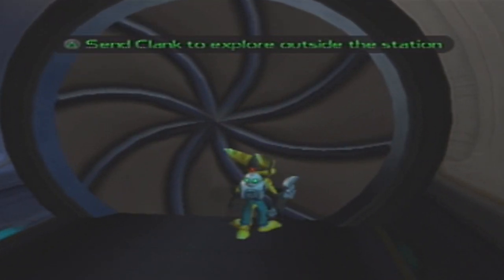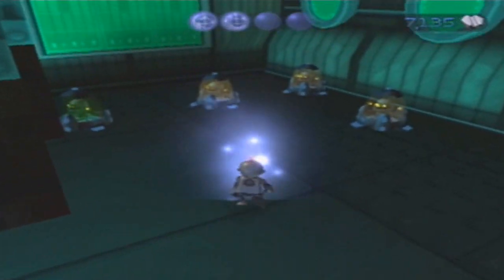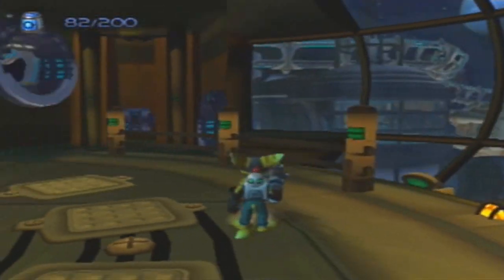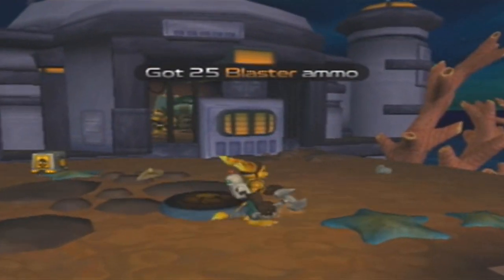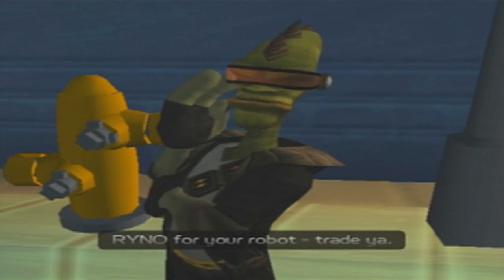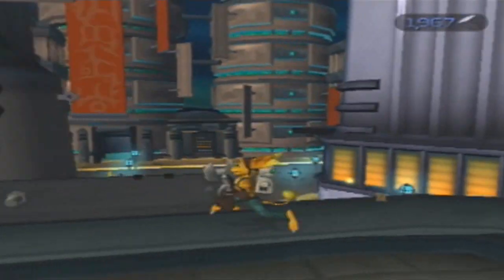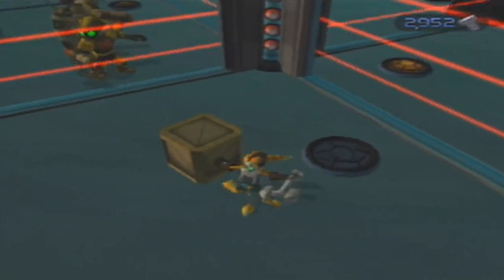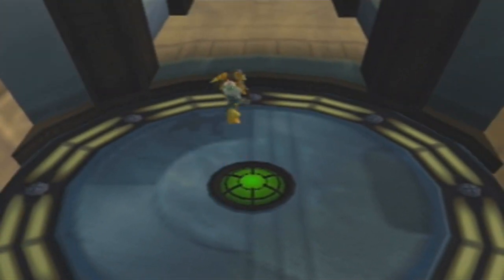Slim Plays Ratchet & Clank - #7. Doom Has Many Forms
We finish up our plundering of the Blarg Station and then make our way to Rilgar where we find some good use of the Glove of Doom!